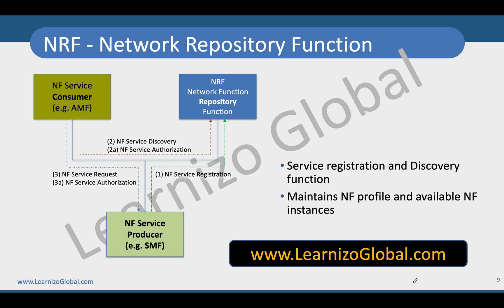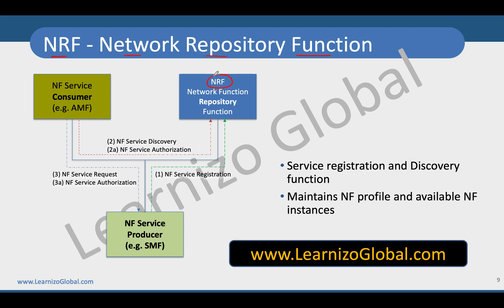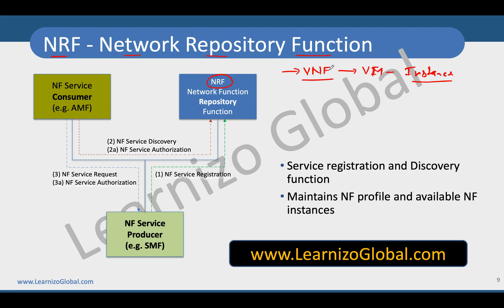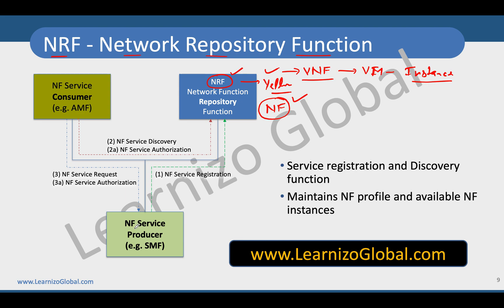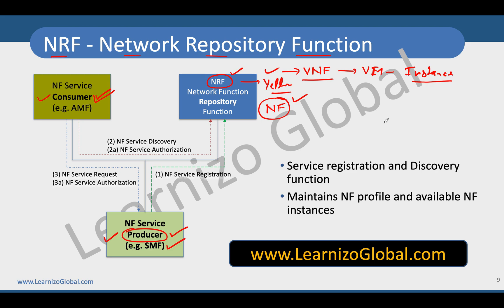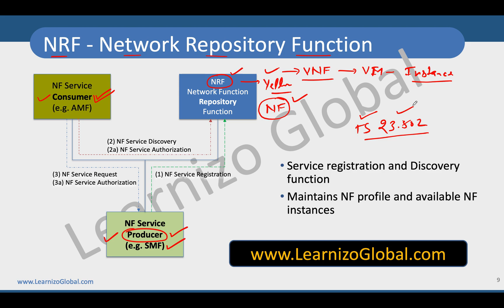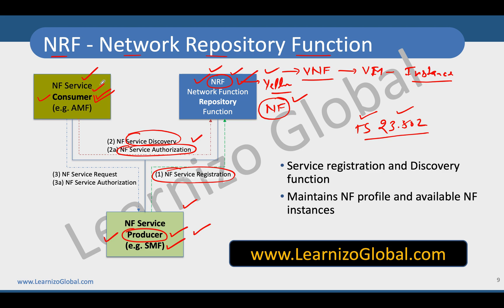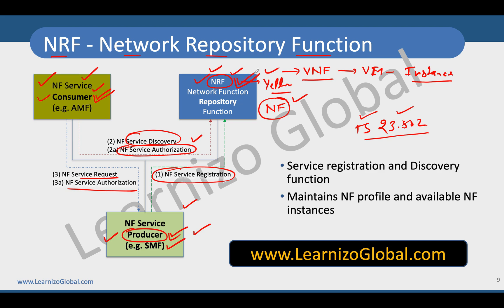Part 7 - NRF | 5G Core Networks | SBA | 5GC